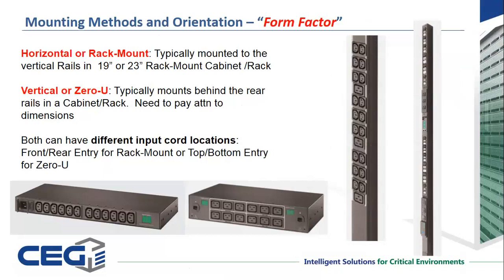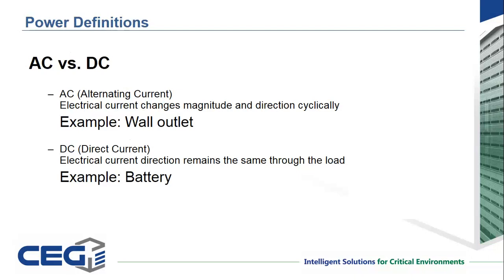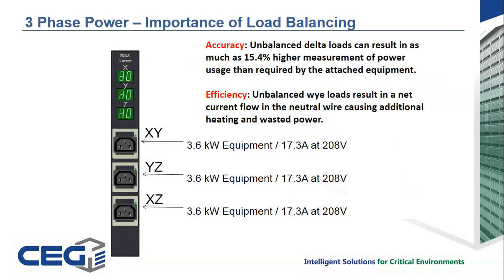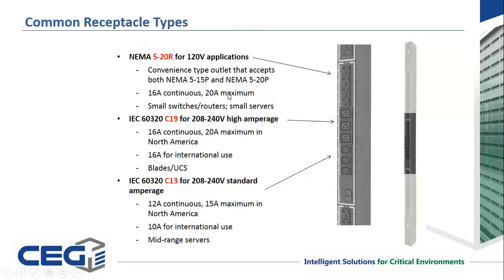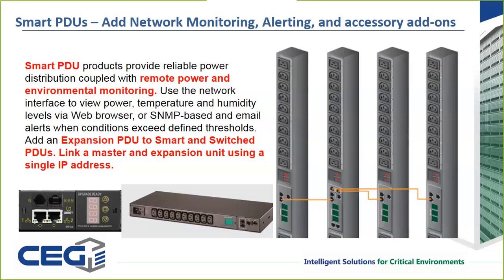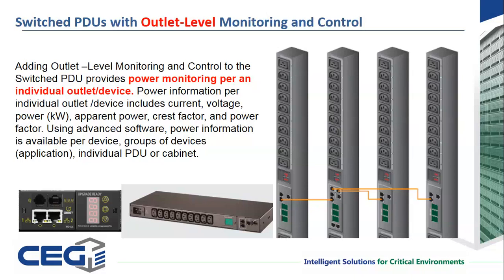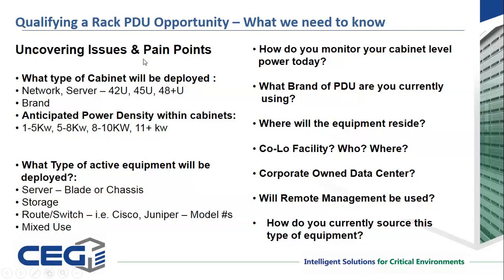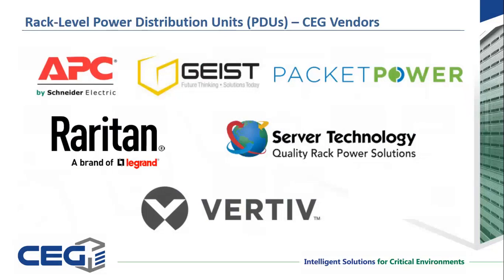Rack Power Distribution - PDU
Critical Environments Group:  CEG training video discussing Power Rack Distribution (PDU).  CEG helps customers ensure their data center is running efficiently.  Let us know how we can help your data center.